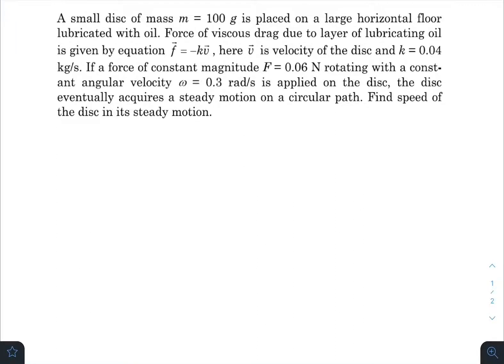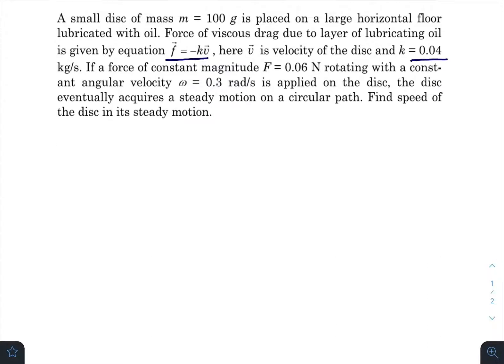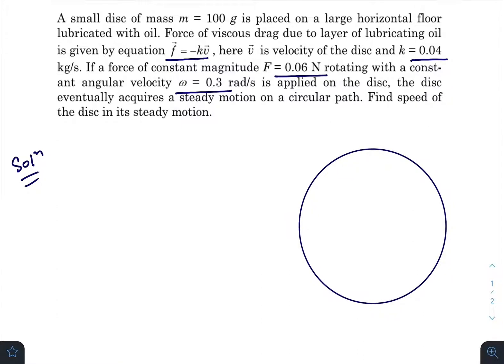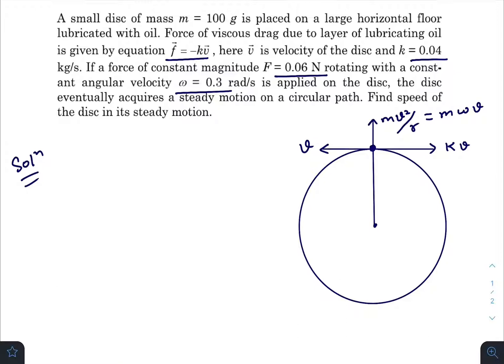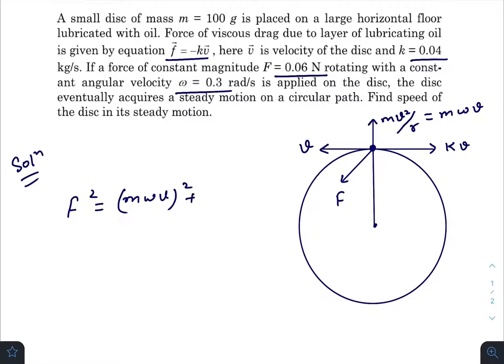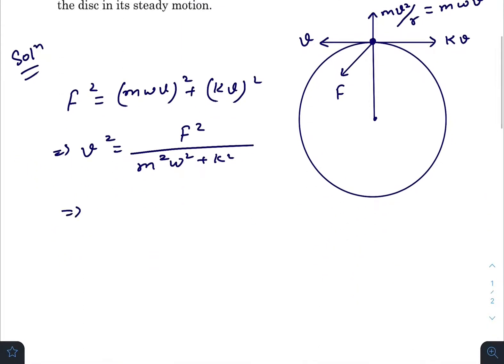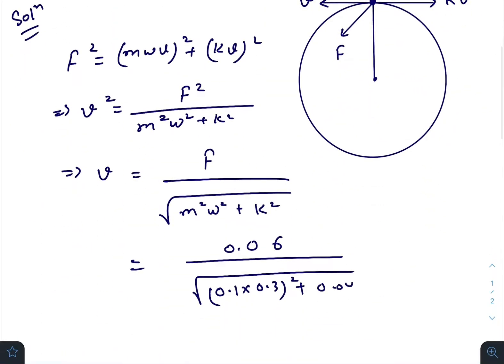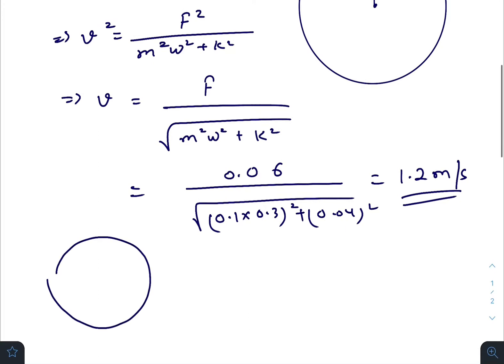Pathfinder for Olympiad and JEE Advanced physics, Page 2.28, Q - 28 solution